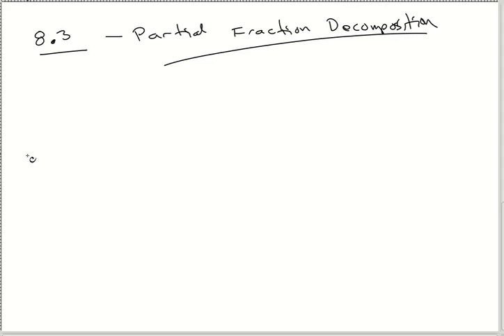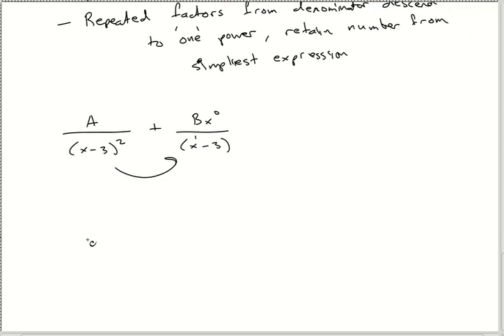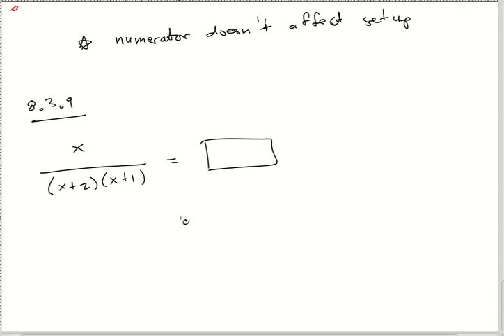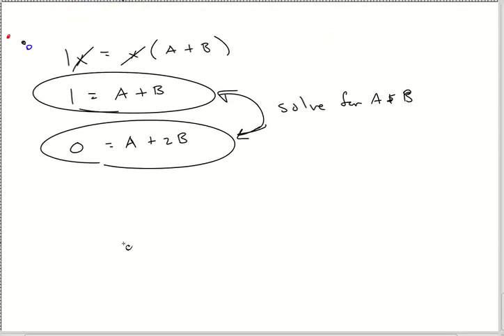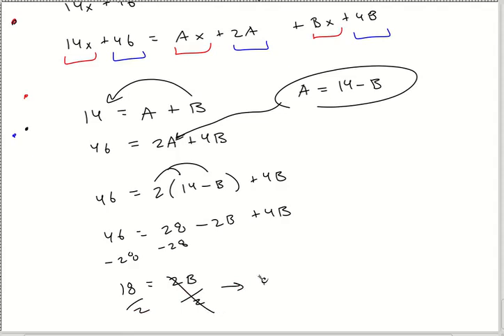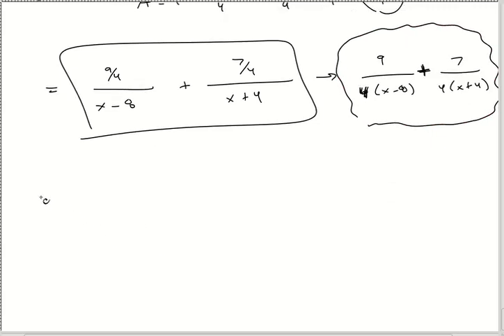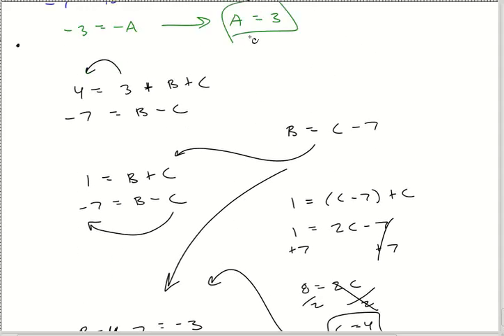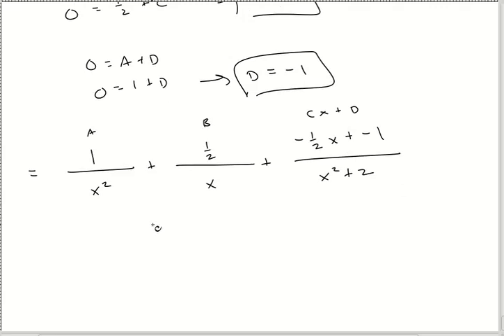Algebra1414 Ch8 Sec3